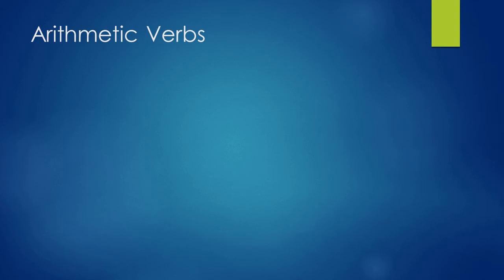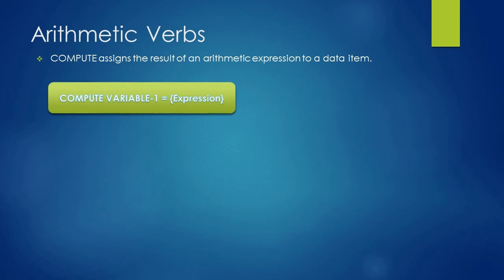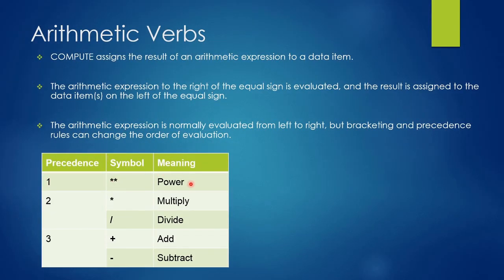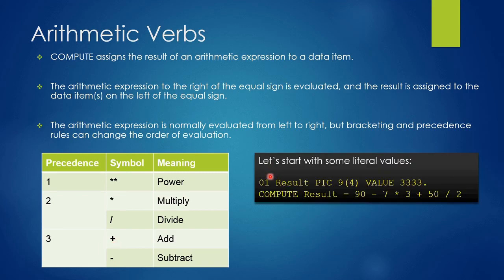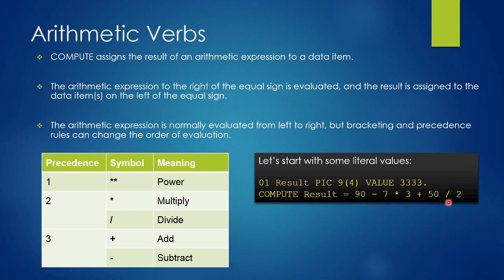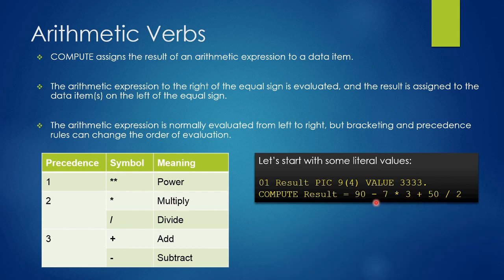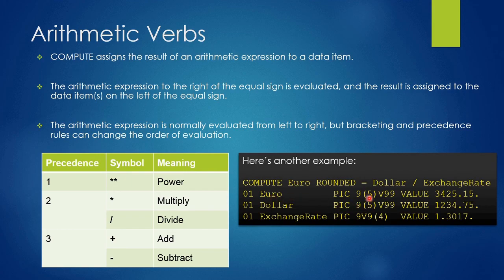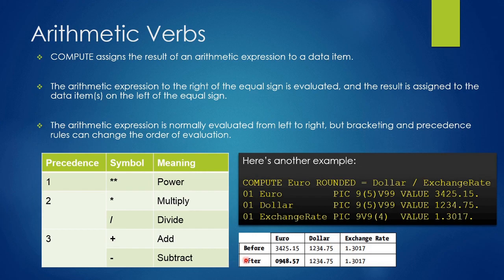Compute in COBOL | Compute to perform Arithmetic operations | COBOL Tutorial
We are discussing compute verb (use in performing arithmetic operations) of COBOL programming language in this video. You can perform addition, substraction, multiplication, division and other arithmetic operations in single go using COMPUTE.

Compute in COBOL
Compute keyword in COBOL
Compute verb in COBOL
COBOL Tutorials
COBOL Manuals
COBOL
COBOL For Beginners
COBOL Mainframe
COBOL Technology